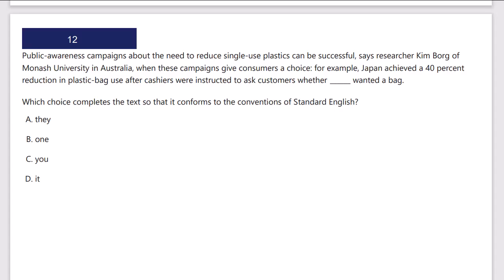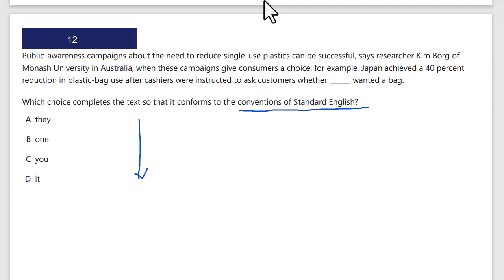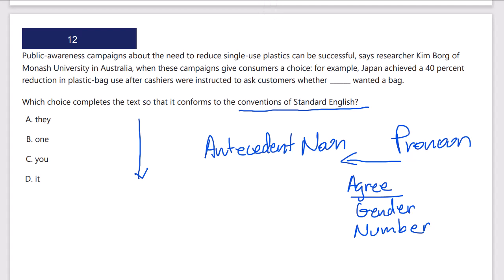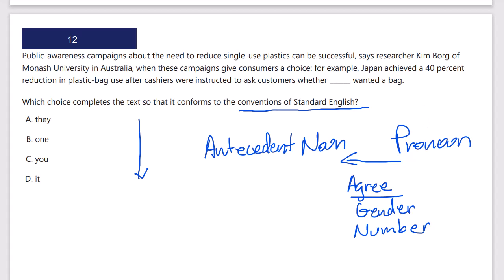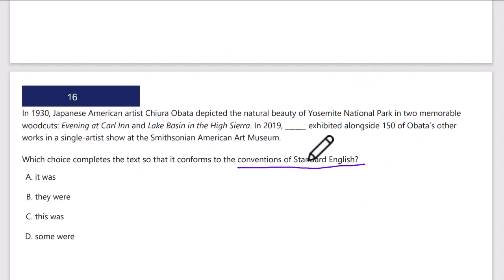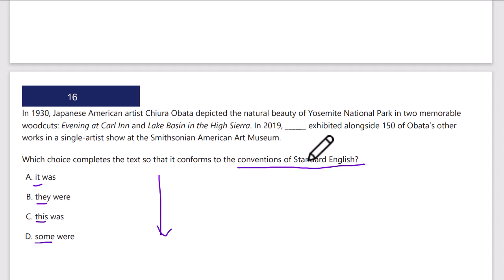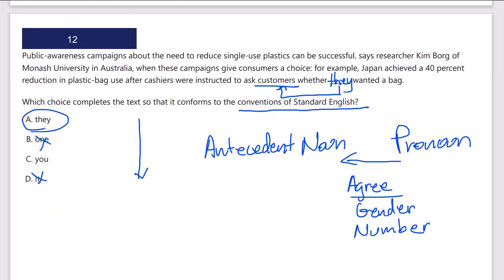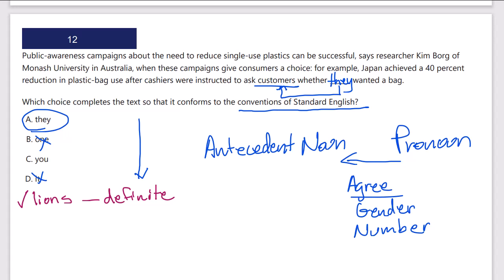How to Solve DSAT Form Structure and Sense - Pronoun Use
Learn to execute pronoun questions as part of the SAT Standards of English Convention. To learn more, you can access video answer explanations to the entire 2024 SAT Question Bank at